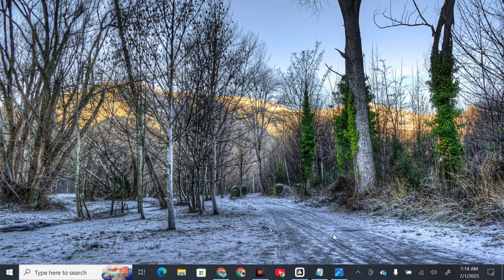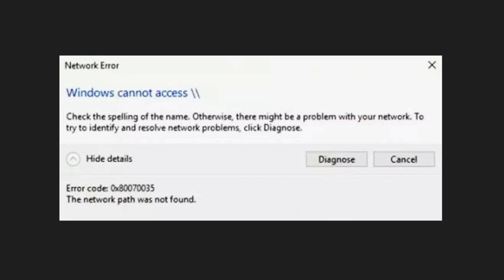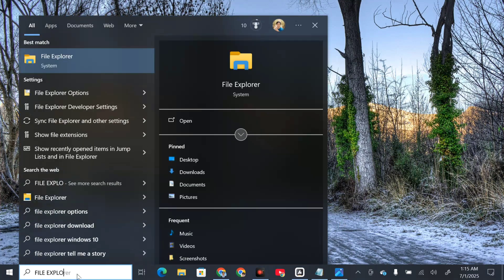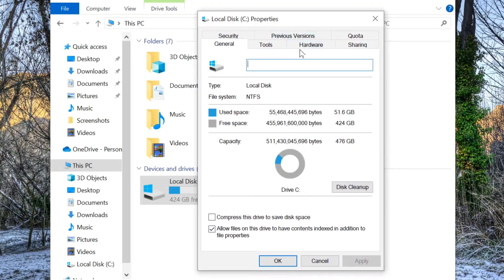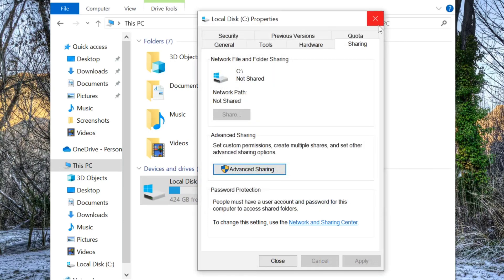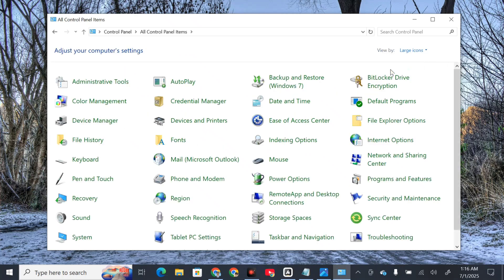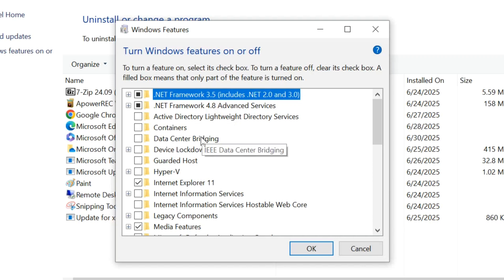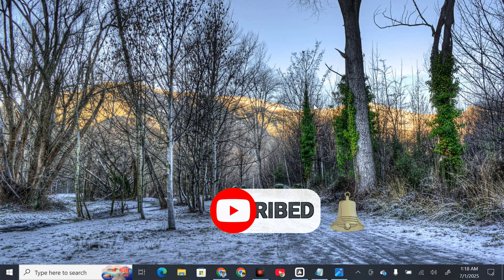Fix: Network Path Not Found Error 0x80070035 in Windows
Can't access shared folders or network devices? If you're encountering the "Network Path Was Not Found" error with code 0x80070035 in Windows, this video is for you! We understand how frustrating this can be, and we're here to provide clear, easy-to-follow solutions. Discover the common culprits behind this error and learn practical steps to restore your network access, from adjusting sharing options to ensuring vital services are running. Say goodbye to error 0x80070035!

Network Attached Storage (NAS) is a storage server which allows people to share the same network and transmit data across devices in a localized environment. The service is especially useful as it enables network and data sharing without physical connections. To connect devices both on Homegroup and Workgroup, NAS uses specific protocols, such as SMB (Server Message Block) and NFS (Network File System). The 0x80070035 error typically occurs when Windows cannot access a shared network resource. Common causes include disabled network discovery, firewall restrictions, incorrect credentials, or improperly configured sharing settings.

Ensure That Your Drive is Shared:
1. Right-click on the drive located on the target computer that you attempt visiting, for example, C: drive, and select Properties.
2. Click on Sharing tab and check if the network path says Not Shared.
3. If it’s not Shared, click Advanced Sharing tab.
4. Mark the Share this folder check box and make sure that the Share name is typed correctly.
5. Click Apply and OK to save the changes.

Enable SMB:
1. Type Control Panel in Windows search and select Programs / Programs and Features.
2. Select Turn Windows features on or off.
3. Scroll down and locate SMB 1.0/CIFS file sharing support make sure it's checked.
4. Click OK.